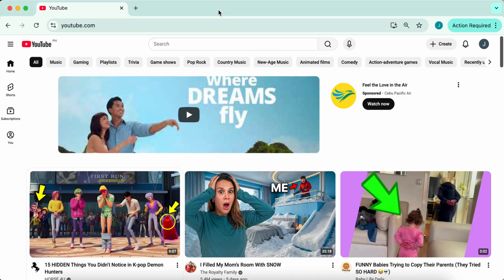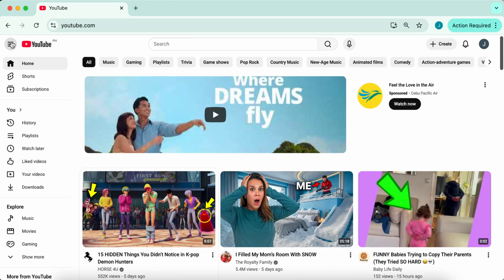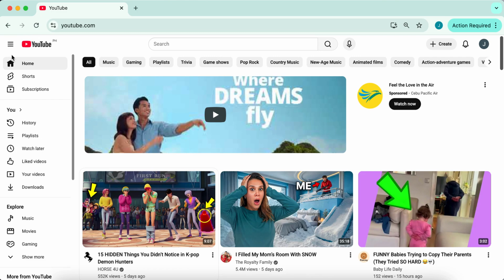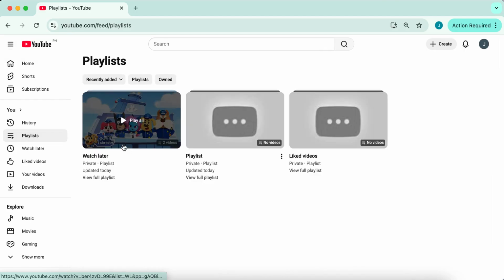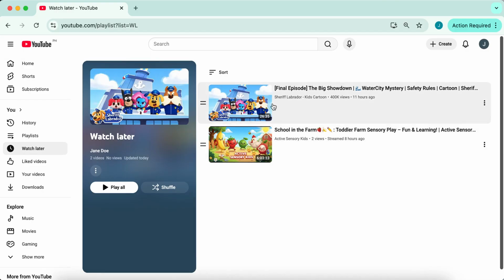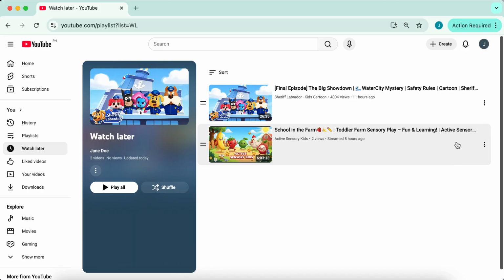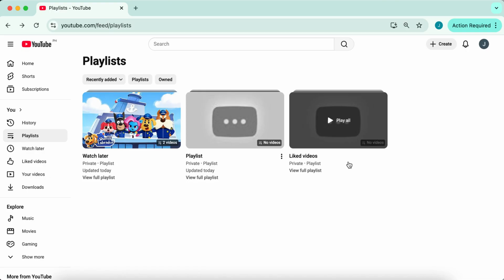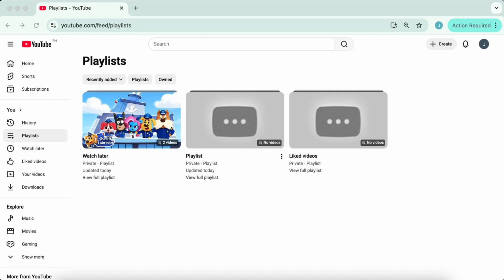How to Find Saved Videos on YouTube - 2026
How To Find Saved Videos On YouTube – 2026: Quickly Access Your Watch Later & Liked Videos 📂
Learn how to locate all your saved YouTube videos, including Watch Later, playlists, and liked content, so you never lose track of your favorites.

Steps
• Open YouTube → Click Library → Watch Later To See Saved Videos
• Browse Other Playlists → Library → Scroll To Custom Playlists You’ve Created
• Use Search Bar → Filter By “Playlist” Or “Videos” To Quickly Find Specific Saved Content (Pro Tip: Sort Playlists By Date Added For Faster Access)

Timestamps
0:00 (How To Find Saved Videos On YouTube – 2026)
0:05 Open Library And Watch Later
0:20 Access Liked Videos
0:35 Browse Custom Playlists
0:50 Use Search And Filters
0:55 Wrap-up

Helpful Tips: YouTube Watch Later, YouTube Playlists, Find Saved Videos

Suggested playlist (YouTube Library & Playlist Guides)

If you find this video on How To Find Saved Videos On YouTube – 2026 helpful, please consider subscribing to the channel so we can continue to bring you amazing YouTube organization tips!